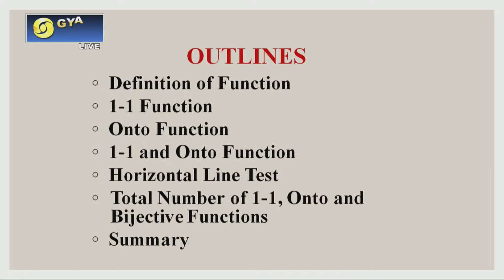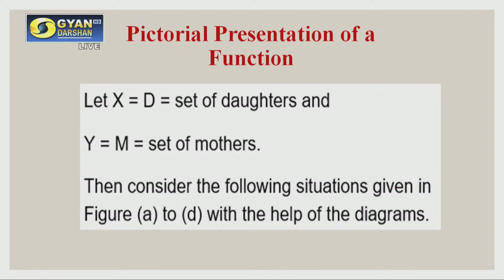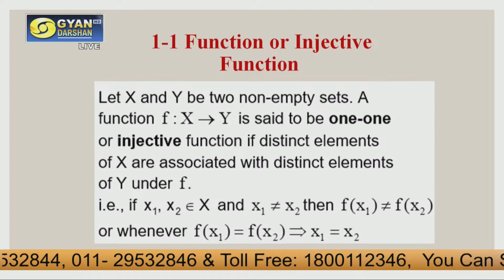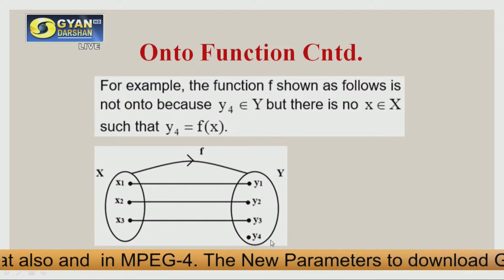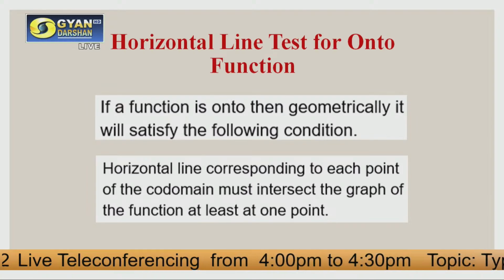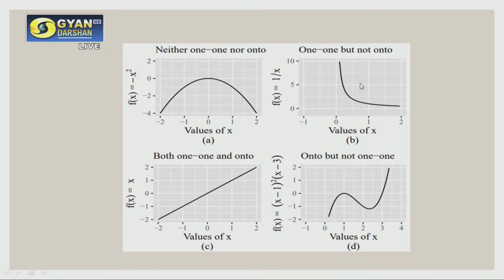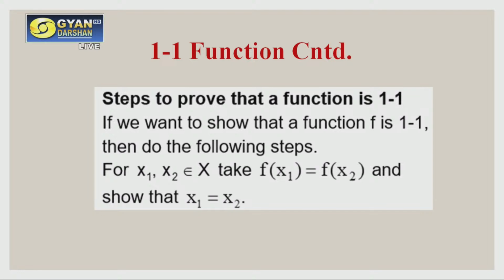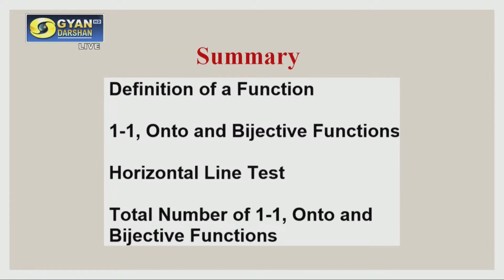Types of Functions of Single Variable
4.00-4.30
Expert: Dr. Rajesh Kaliraman
School: School of Sciences (SOS)
Programme: M.Sc. Applied Statistics (MSCAST)
Course Code: MST-011 Real Analysis, Calculus and Geometry, Unit-2
Topic: Types of Functions of Single Variable